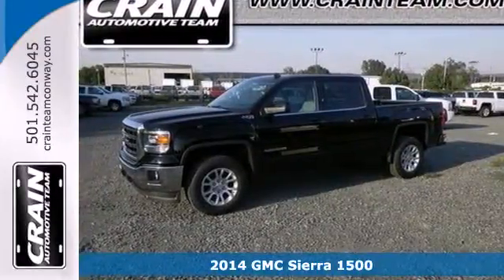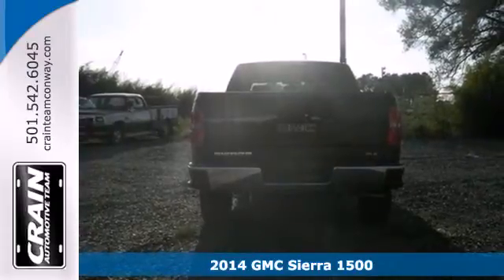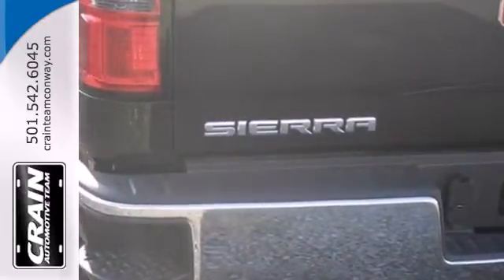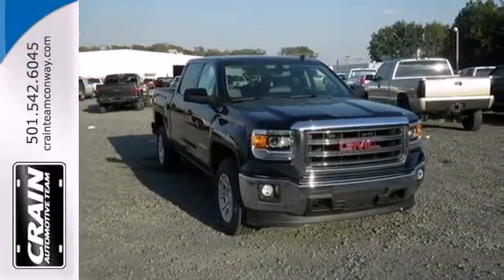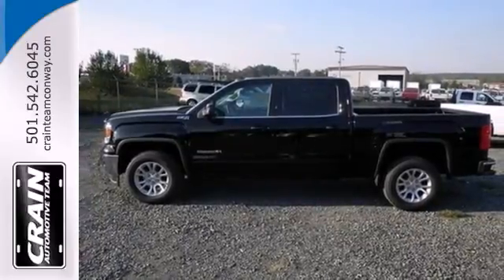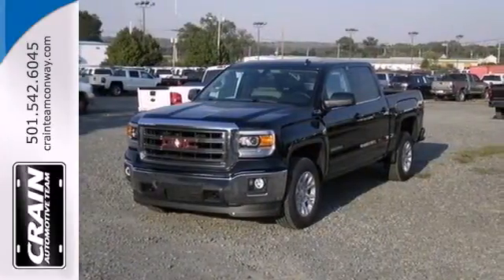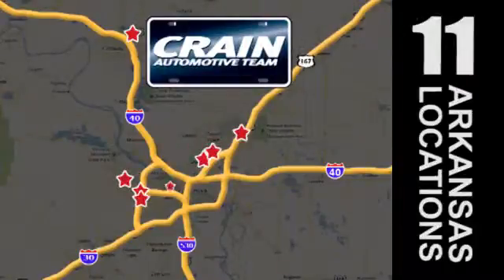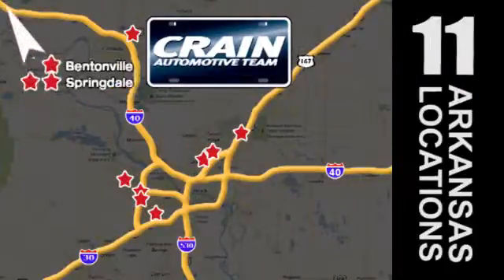2014 GMC Sierra 1500 Conway Little Rock, AR 4GT3539 - SOLD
Year: 2014
Make: GMC
Model: Sierra 1500
Trim: SLE
Engine: 5.3L V8 Ecotec3 Engine
Transmission: Automatic
Color: Onyx Black
Interior: Jet Black/Dark Ash
Stock #: 4GT3539

Address:
1003 North Museum Road